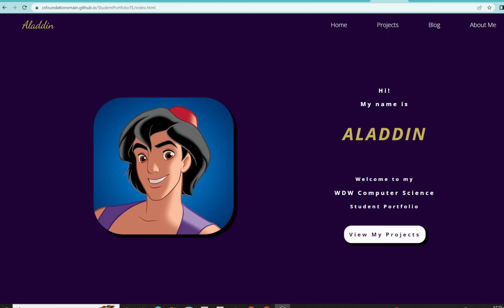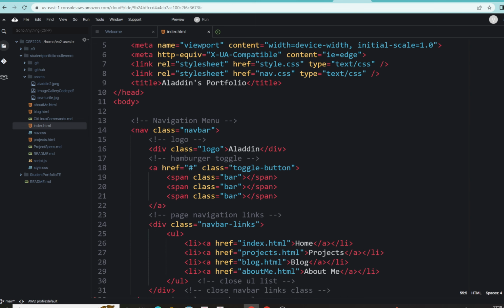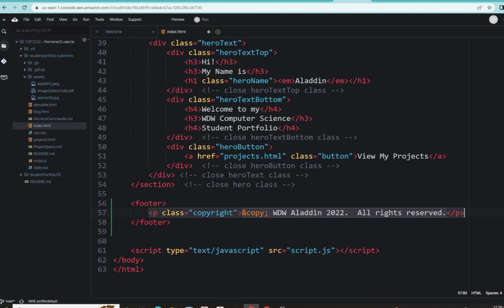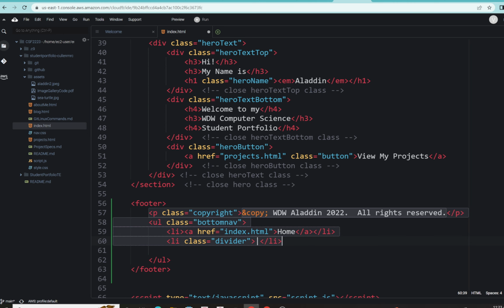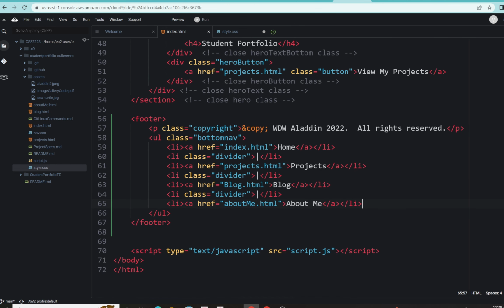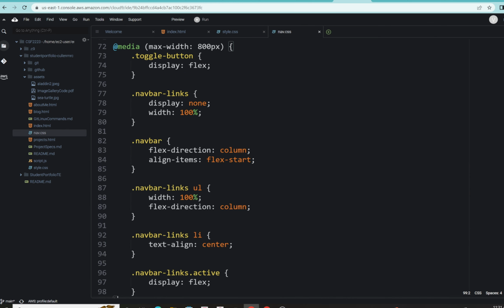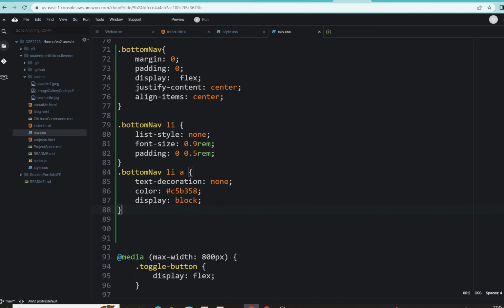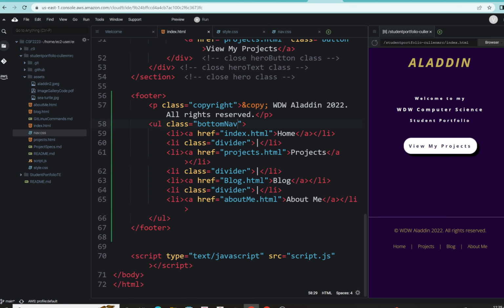How to set up the structure and style the Footer of a Student Portfolio website using HTML and CSS.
This is video 9 of the Student Portfolio Website project.  In this video we set up the HTML structure and style the Footer using CSS.